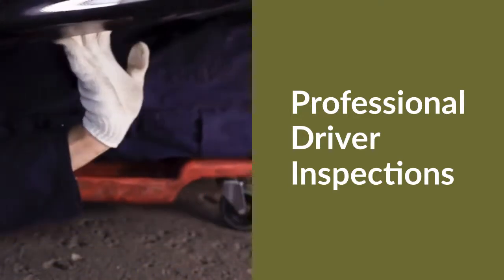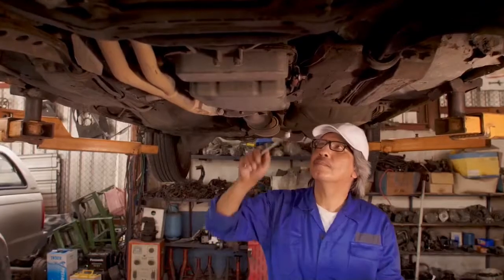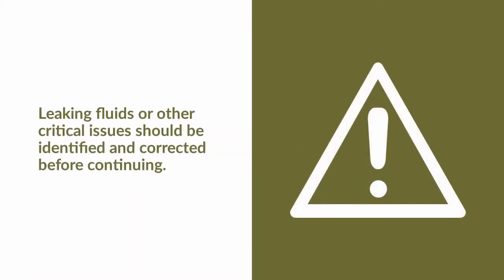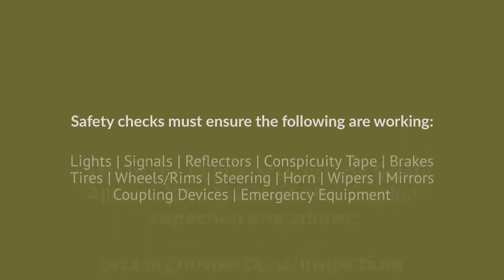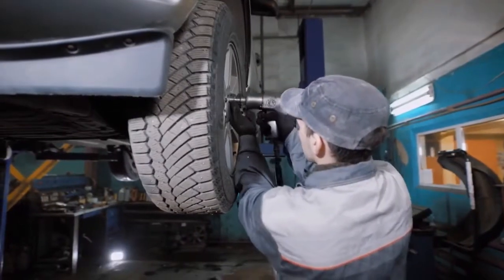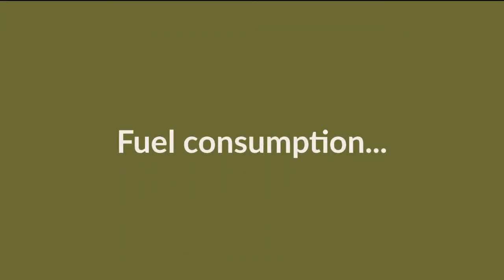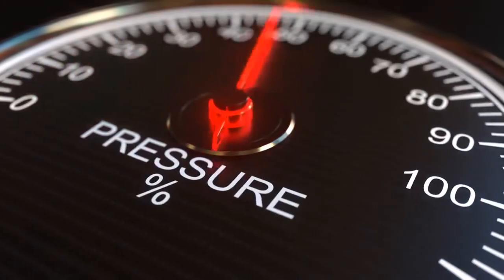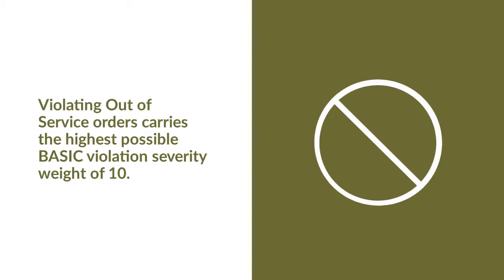TVS professional driver 4